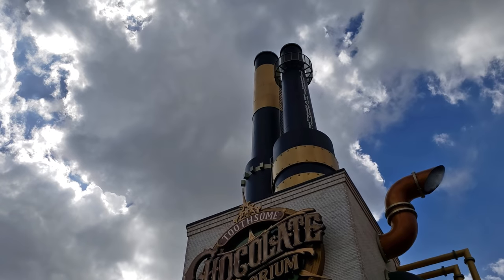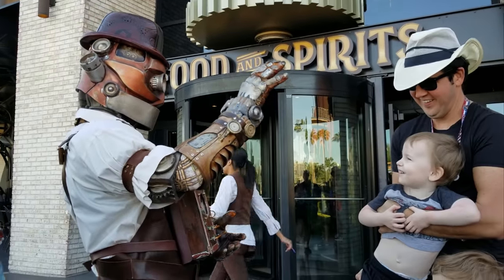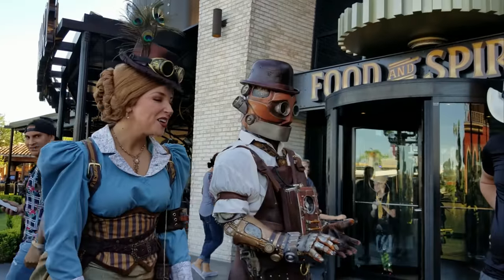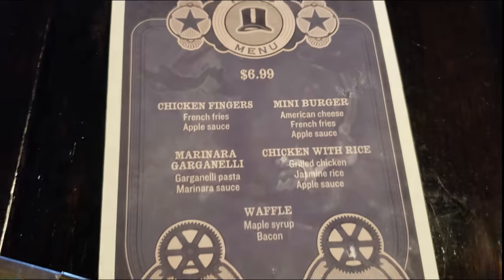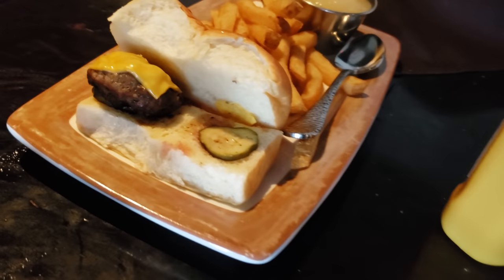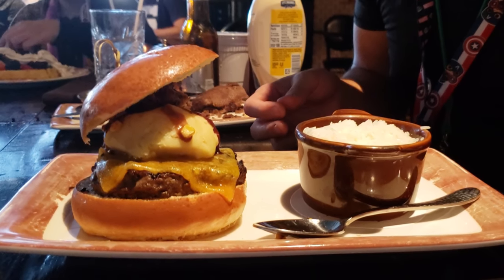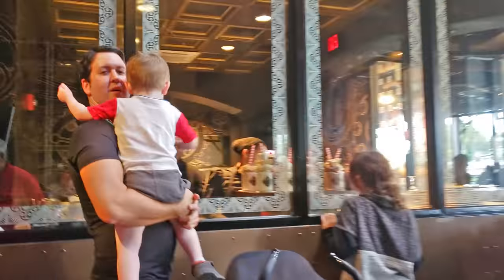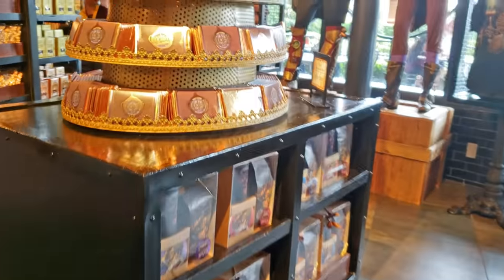The Toothsome Chocolate Emporium and Savory Kitchen Universal Studios City Walk Orlando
Where are we Today? Today we are stepping both into the future and the past with Universal Citywalk’s Steam Punk marvel, Toothsome’s Chocolate Emporium and Savory Feast Kitchen. There is a lot to see and do, and we are super hungry, so let’s eat!
There is a lot to look at in Toothsome’s from the quick service dessert parlor to the left and the confectionary and gift shop to the right

There is a two story dining room that is beautifully decorated in steampunk fashion. From the soft glowing lights, to the industrial cog and metal accents it is a feast for the senses.

Screens showing the inner workings of a chocolate factory illuminate the walls. It is a lovely mash of technology and Victorian décor.
The menu is extensive. From the all day brunch menu to the over the top dessert menu and full lunch/ dinner menu you have a choice that will leave everyone satisfied.
Cilly got grilled chicken and rice with applesauce and Ian got the burger sliders with French fries. Big sis got a giant berry waffles covered in whipped cream with lemon curd.
After lunch, we decided to check out the confectionary and gift shop on the first floor. We had no room for dessert but we will be back to show you the delicious  milkshakes, sundaes and other dessert offerings in a future video.

There is something for everyone here. A large selection of chocolates, and macarons, candies, apparel, and collectable treats all in their signature style